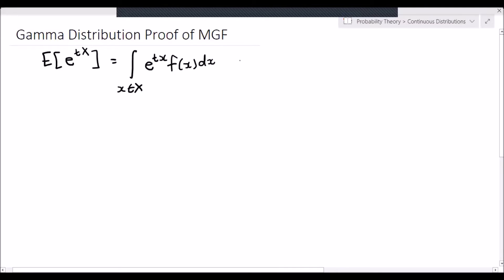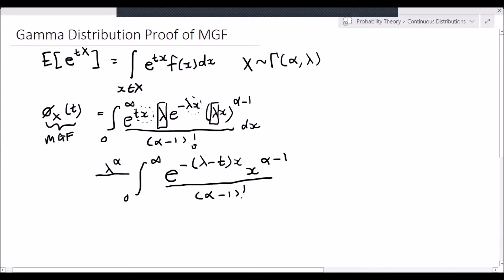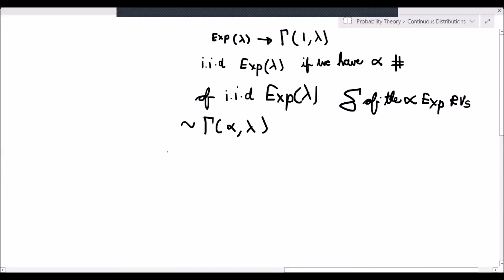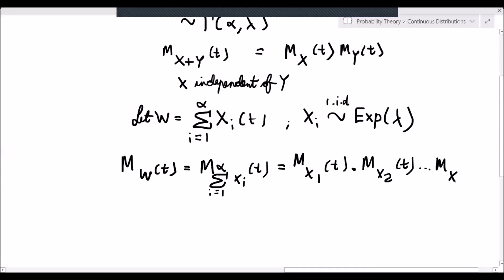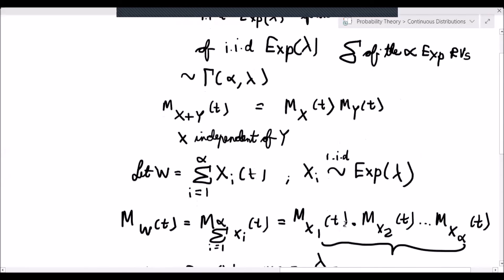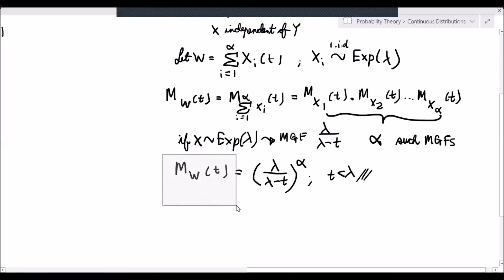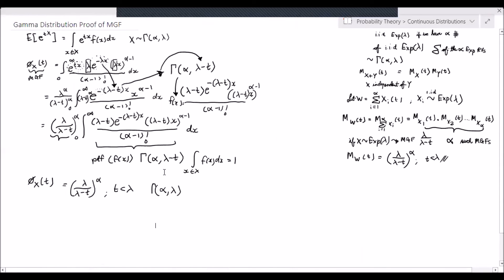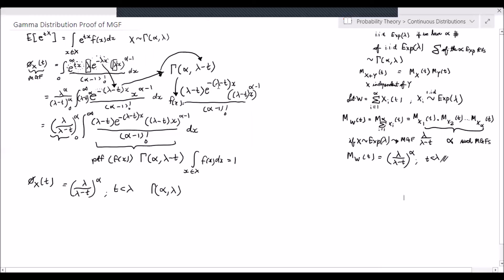Gamma Distribution Proof of Moment Generating Function (MGF)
In this final video of the derivations part of the Gamma Distribution series I show two methods of deriving the Moment Generating Function for the Gamma Distribution.